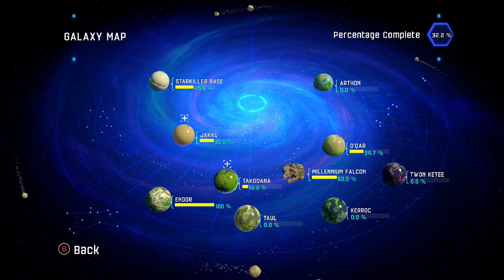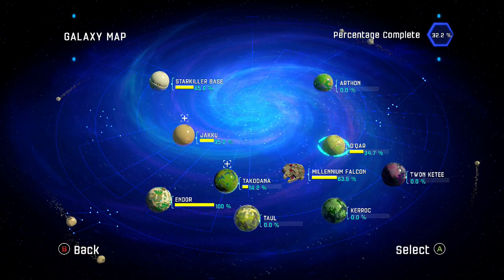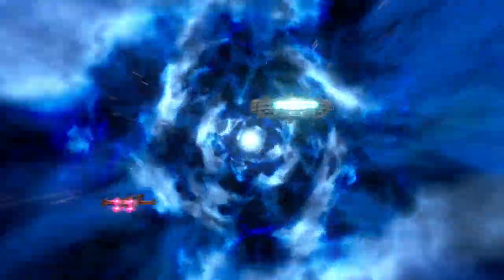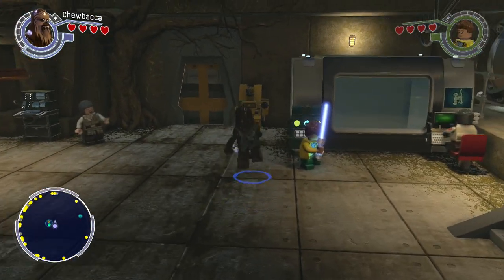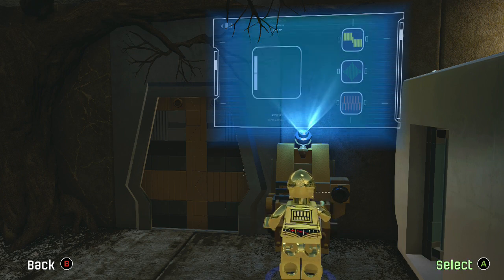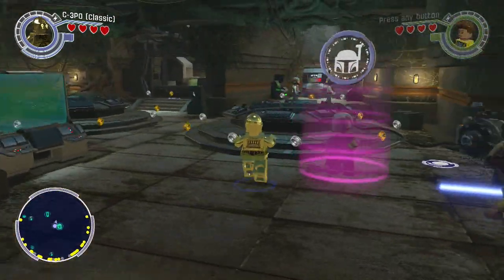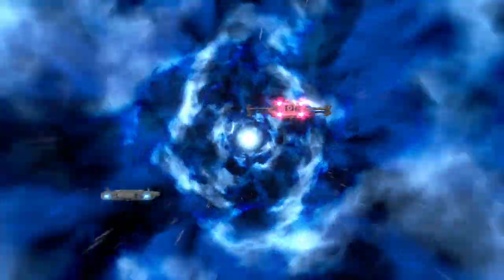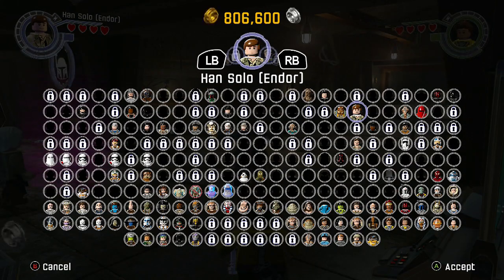NEW PLACE - Lego Star Wars The Force Awakens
Inator Army Book Series:

FriendlyPix - YES
Blogger - YES
Mixer - YES